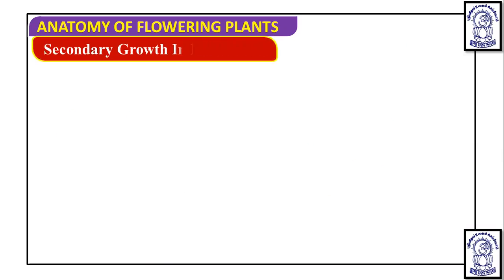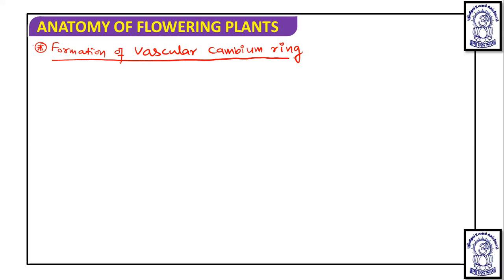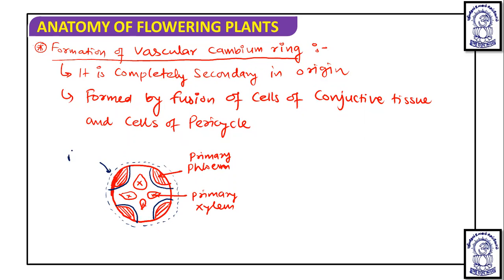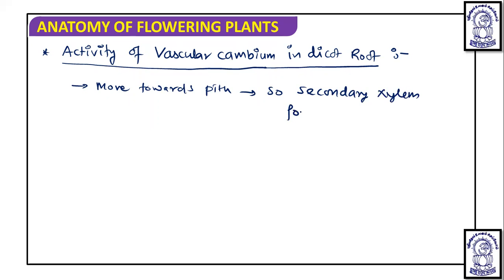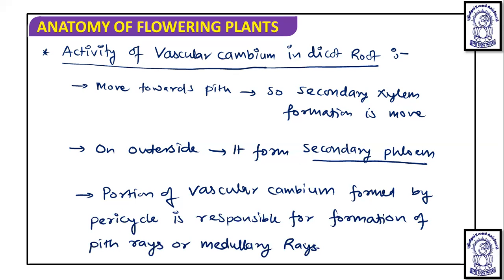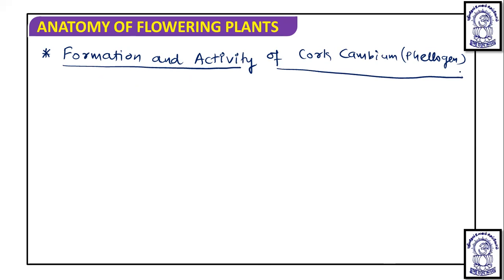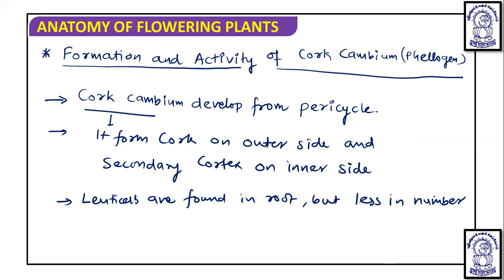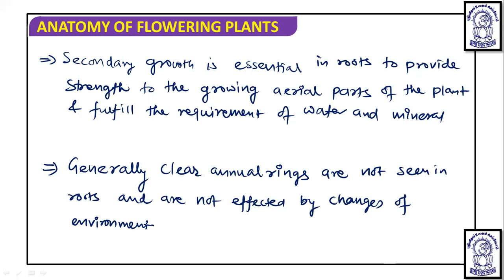NEET | BIOLOGY | BOTANY | ANATOMY OF FLOWERING PLANTS | LECTURE 9